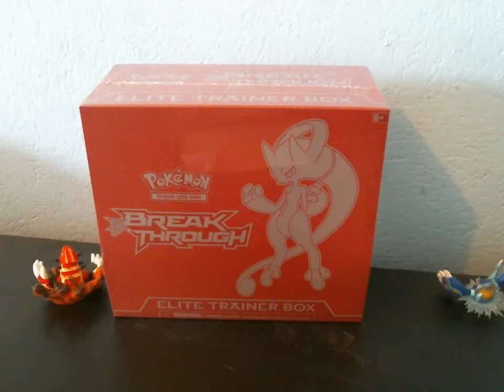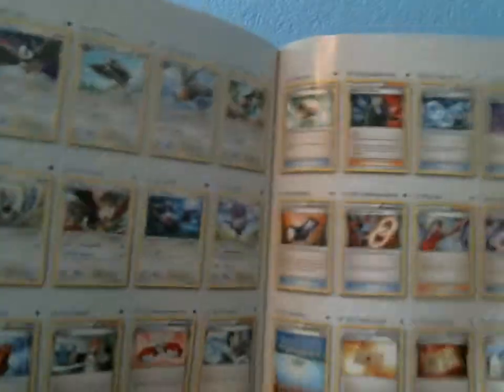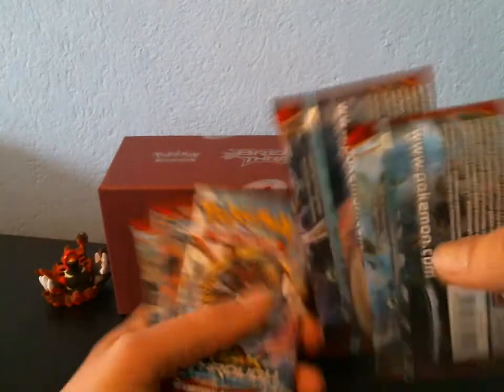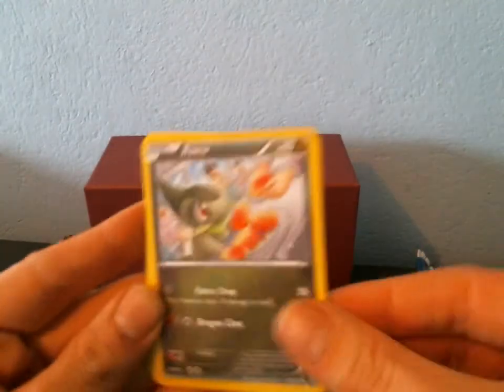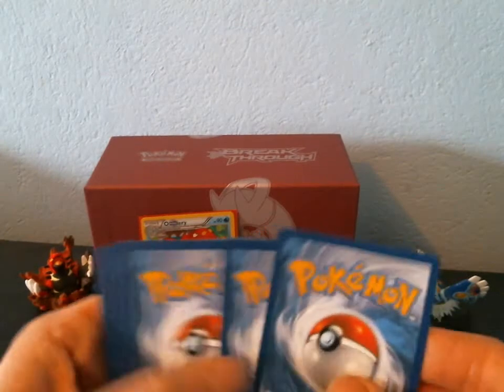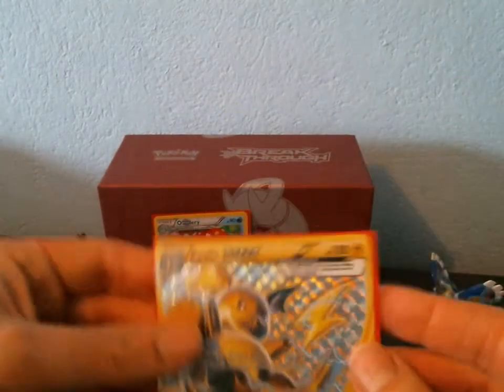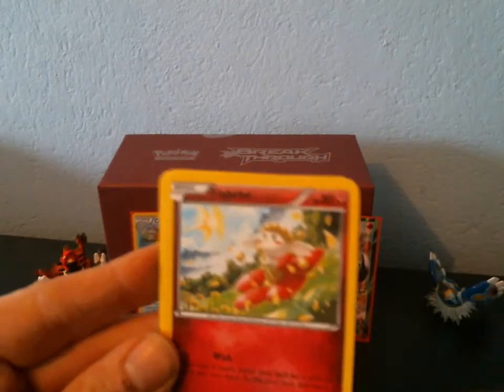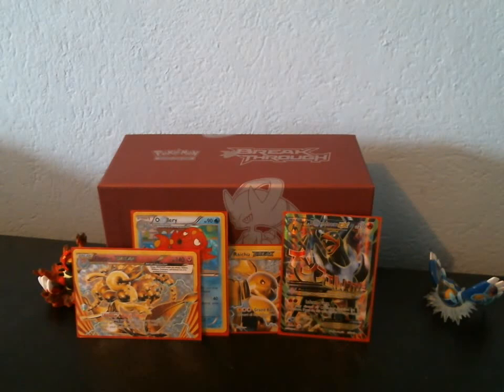BREAKthrough Elite Trainer Box Opening! | Mega Mewtwo Y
Was not expecting so many Ultra Rares in 1 Box!